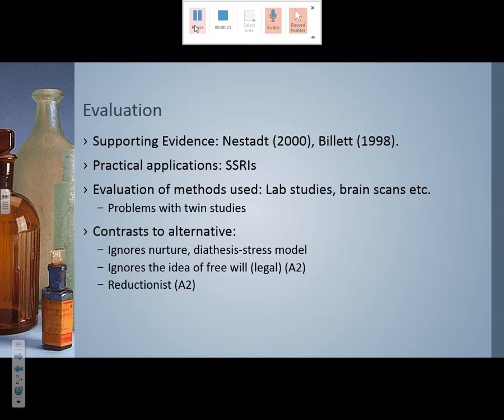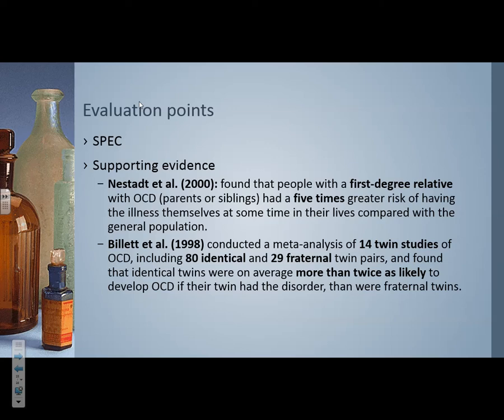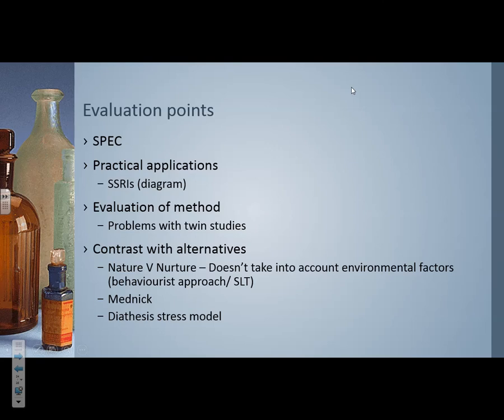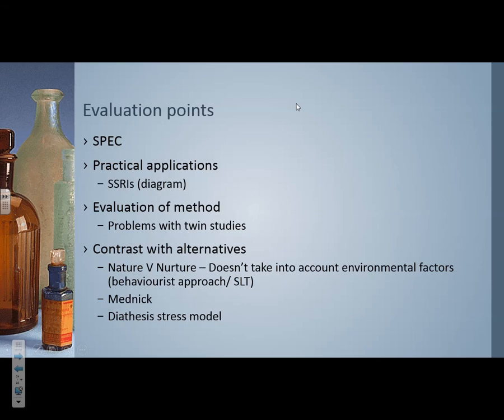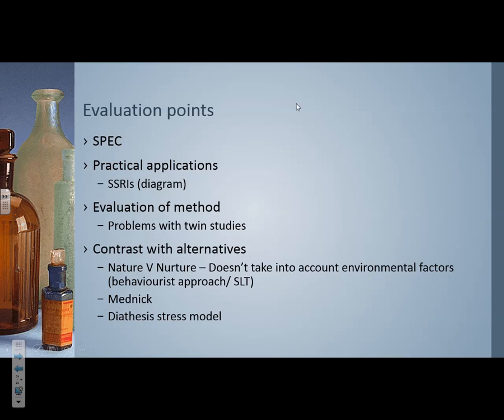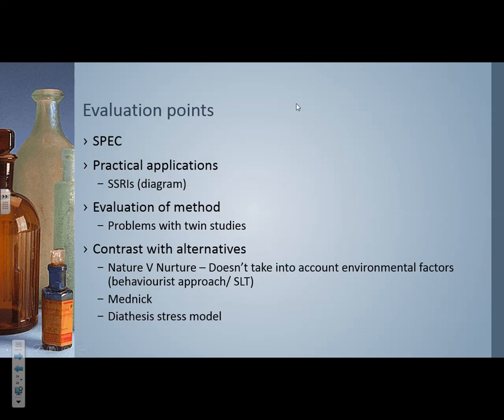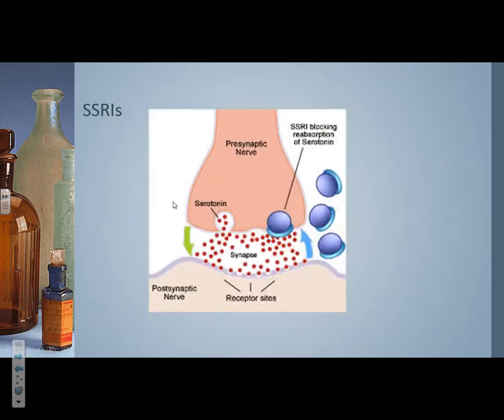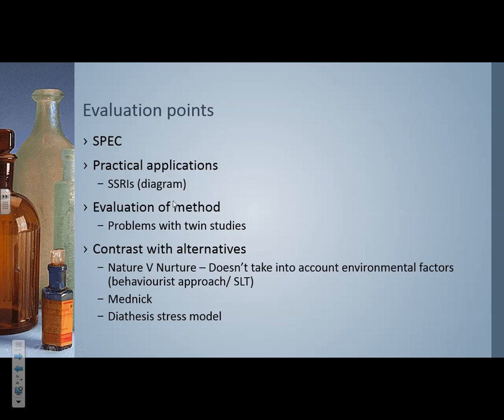Biological approach A03 flipped Learning